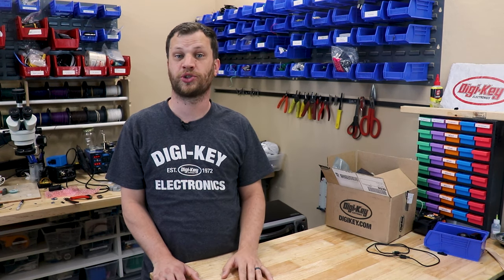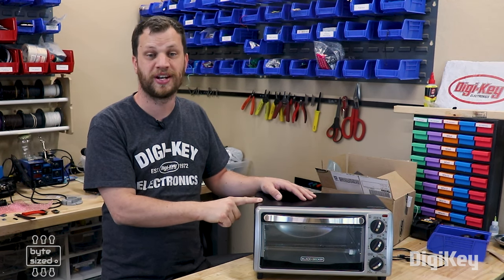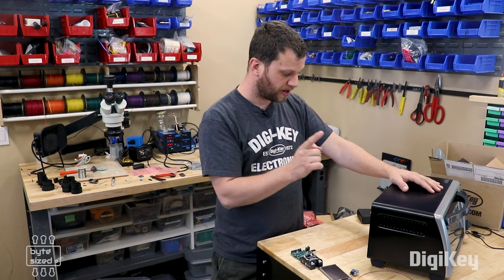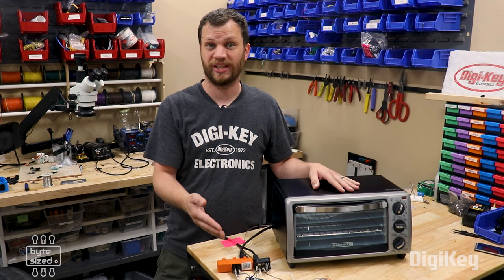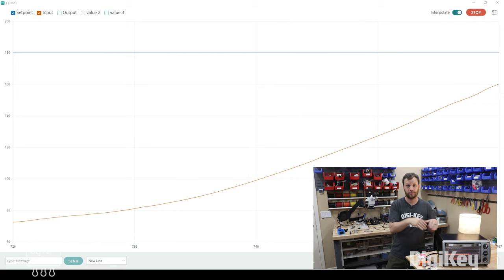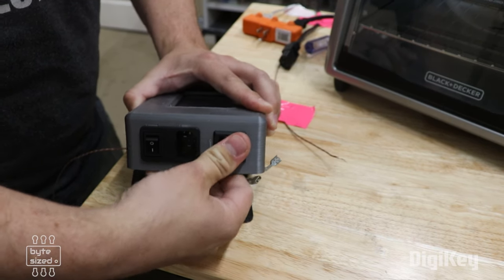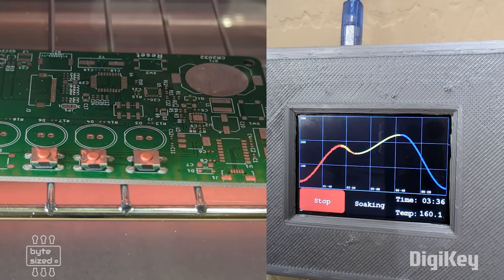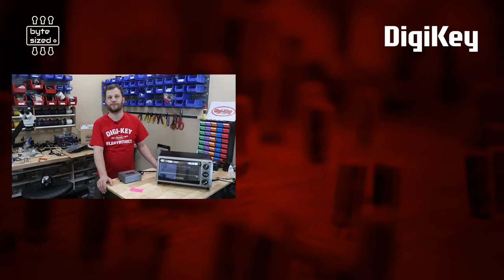How To Build A Solder Reflow Oven - The Byte Sized Engineer | DigiKey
If you want to assemble a batch of PCBs with surface mount components you have a few options. You could use a regular soldering iron and magnification and do it all by hand. Or you could use a hot air reflow station to heat up the board and components until the solder melts. But if you have a lot of components or a large batch of PCBs to assemble this could get tedious. In this video I use an Arduino board, a thermocouple, and a solid state relay to build a solder reflow oven using a standard toaster oven. I use a TFT display with a touchscreen display to create a user interface that plots the solder reflow profile.